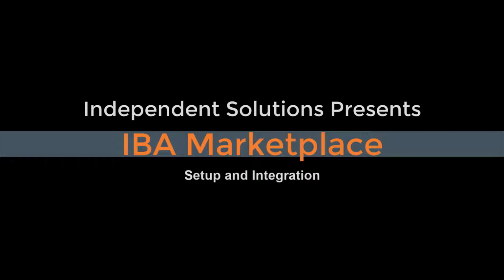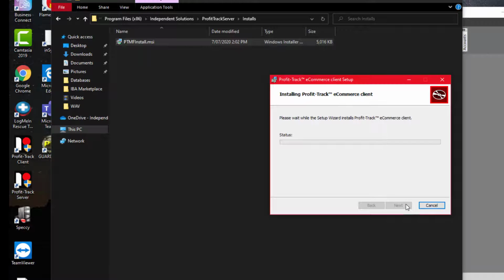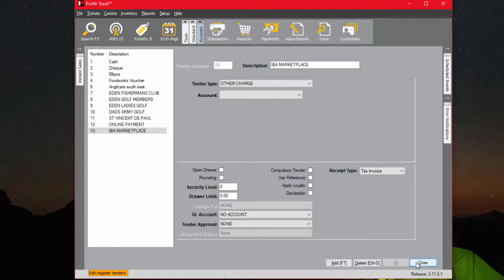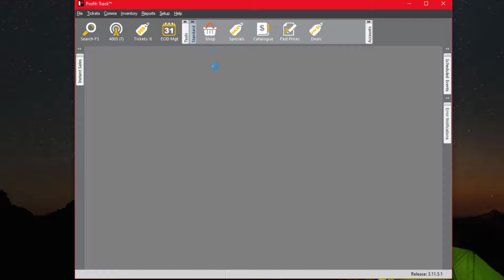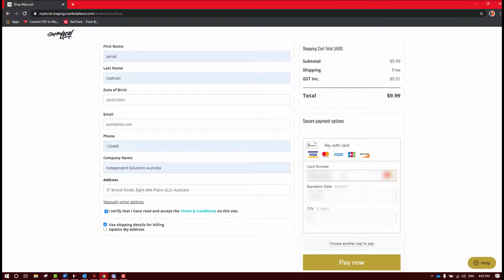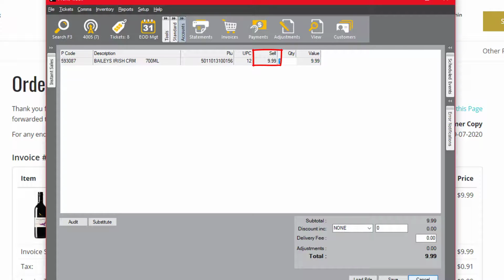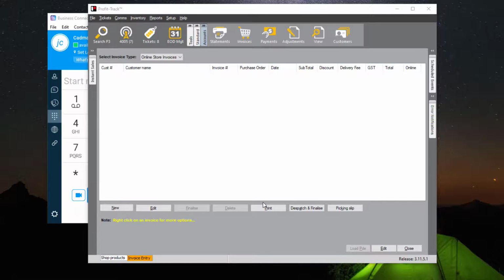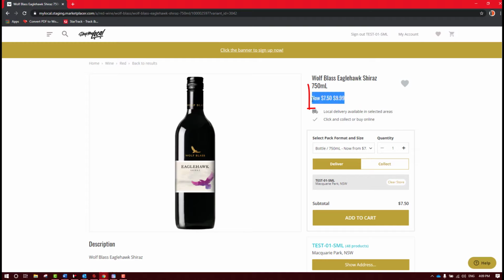ShopMyLocal - Integration & Usage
Independent Solutions has released their integration with ShopMyLocal - this is how to set it up and how to use it!